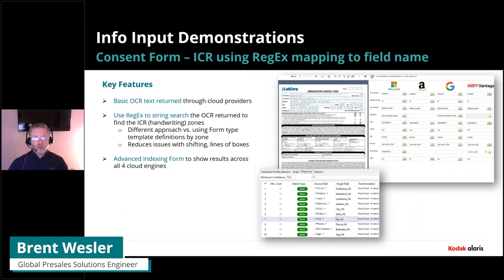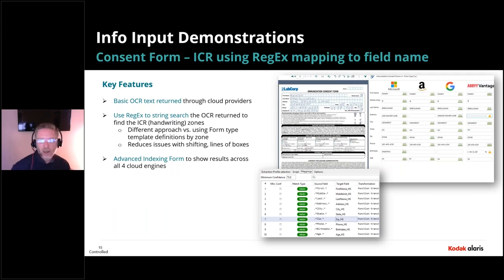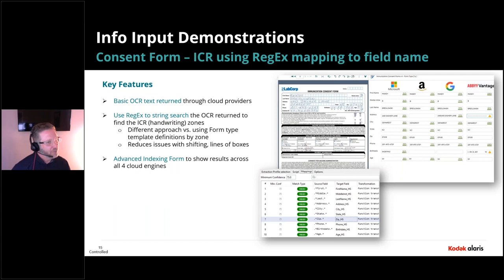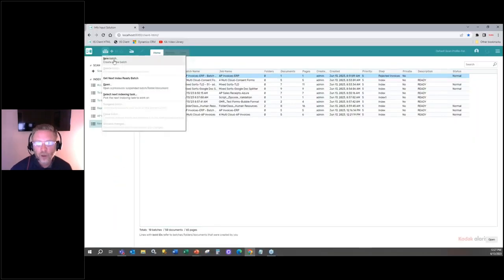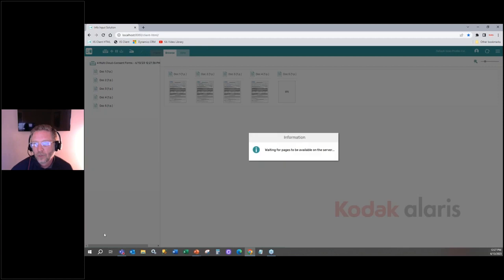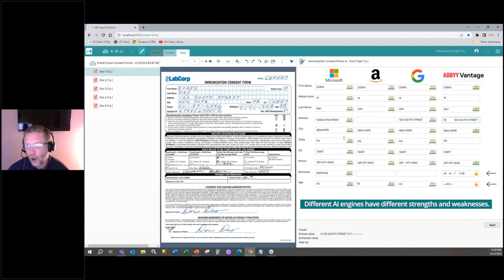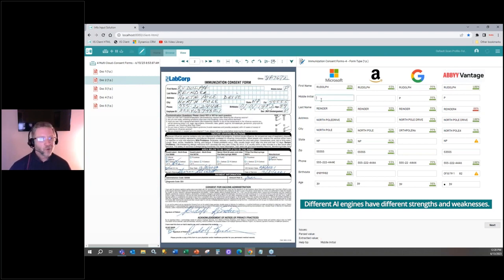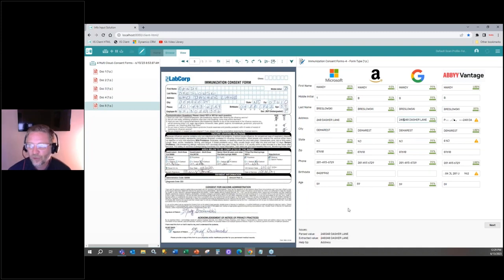RegEx OCR/ICR Mapping of a Structured Consent Form - using Azure, Google, AWS and ABBYYVantage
Learn how to leverage ICR and OCR data extraction using RegEx mapping to look for label key value pairs to extract information from structured documents without the need for zones.